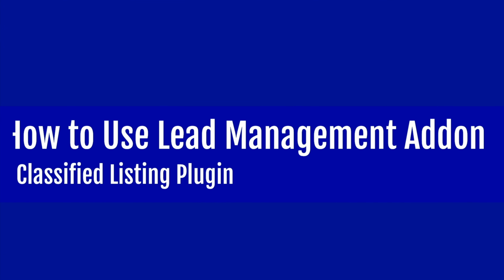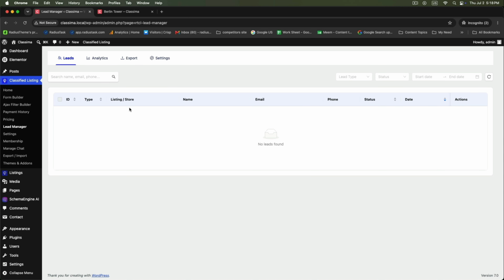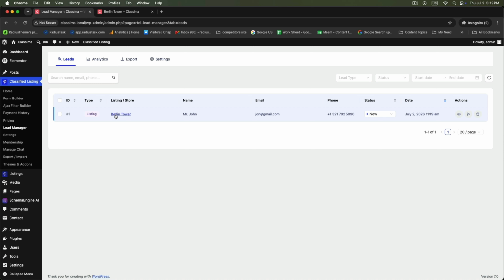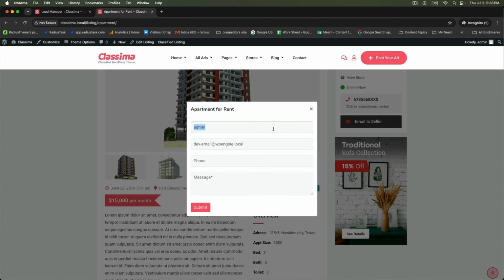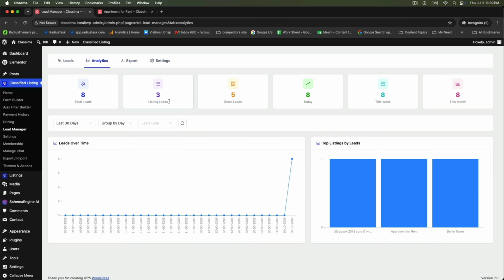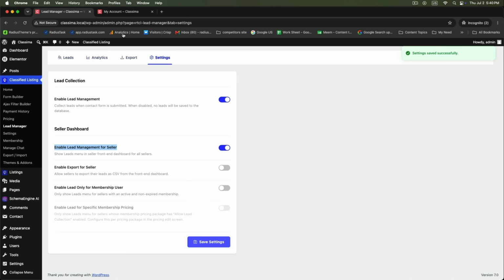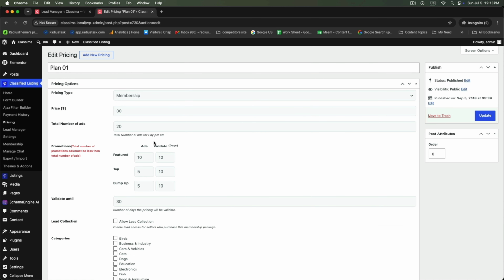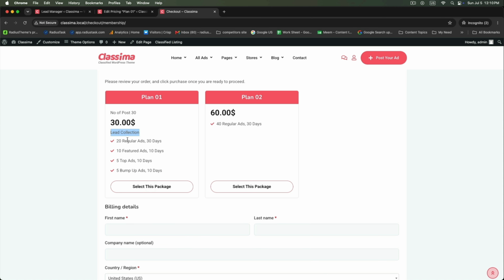How to Use Lead Management Addon for Classified Listing Plugin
Want to manage customer leads directly from your listing and store in the Classified Listing Plugin?

In this tutorial, you’ll learn how to use the Lead Management Addon for Classified Listing Plugin to collect, organize, and export leads more efficiently. This feature helps directory and classified website owners manage inquiries from listings and store pages in one place.

You’ll also see how the lead management feature works with membership plans, making it easier to offer advanced functionality to your users.

What you’ll learn in this video:
How to use the Lead Management Addon
How users can manage leads from listing pages
How users can manage leads from their store
How to export leads
How membership plans work with the lead feature
How this addon helps improve lead handling for classified websites